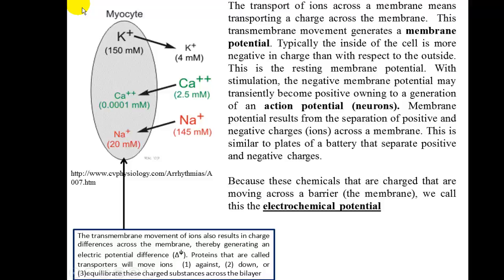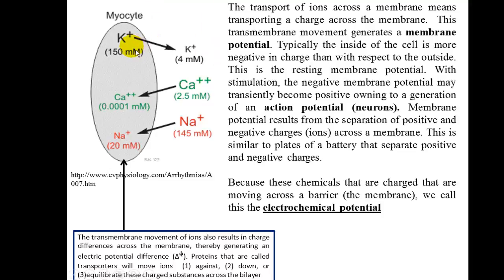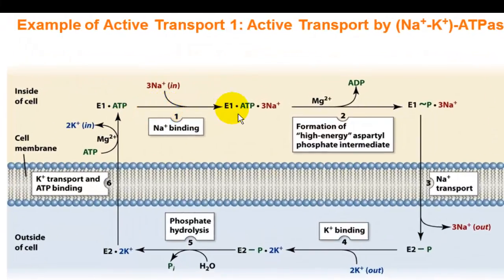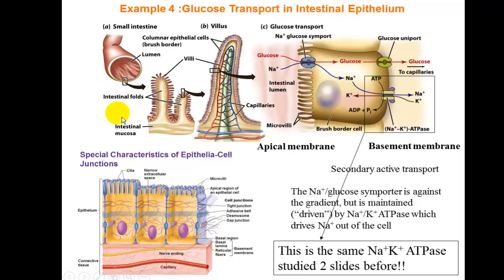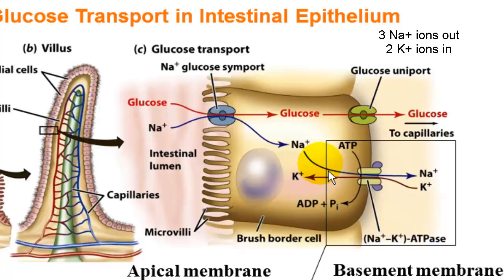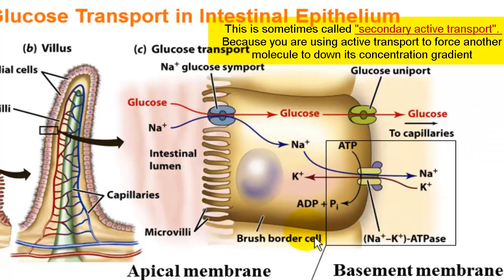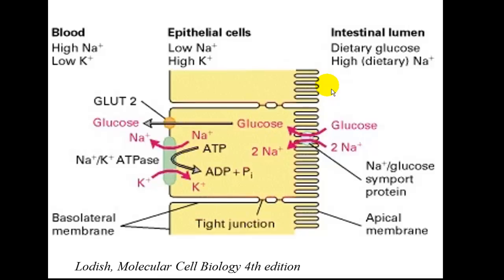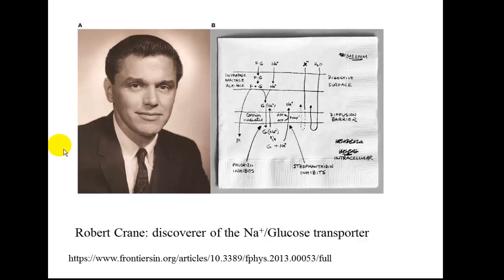Glucose transport in the Intestinal Epithelium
This is also known as secondary active transport, whereby active transport is needed for another molecule to go down its concentration gradient

Concentration gradients and membrane potential  0:00
Na+/K+ ATPase 4:30
Glucose transport in the intestinal epithelium 9:11
Oral Rehydration Therapy 18:08
History  22:26